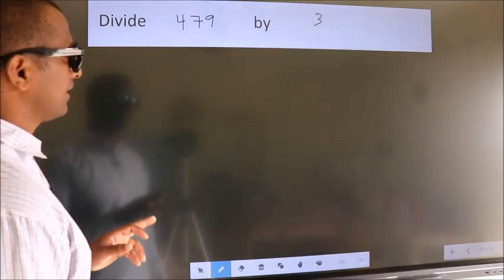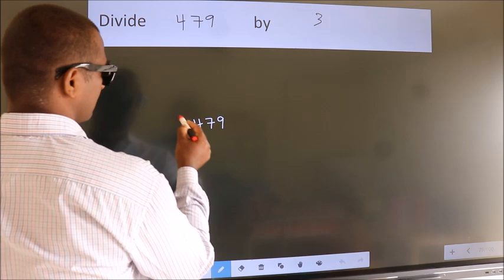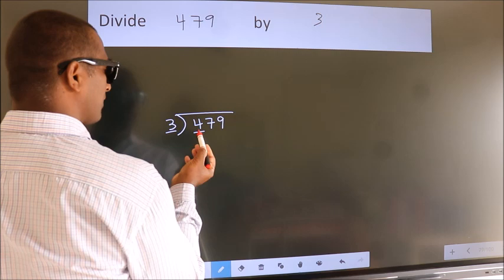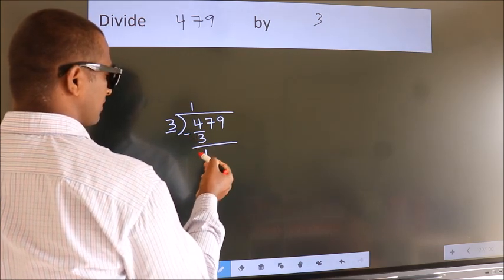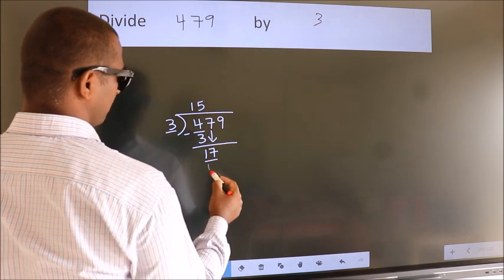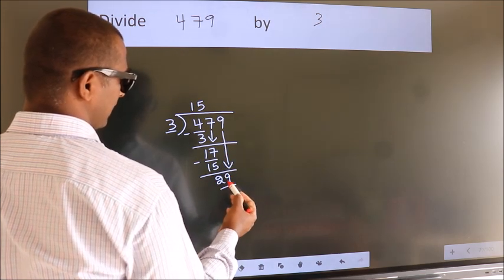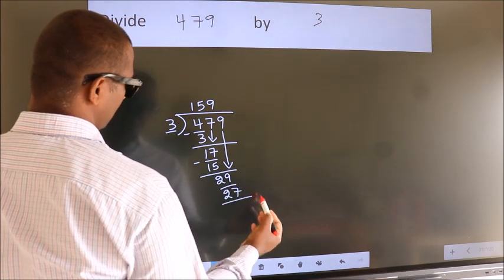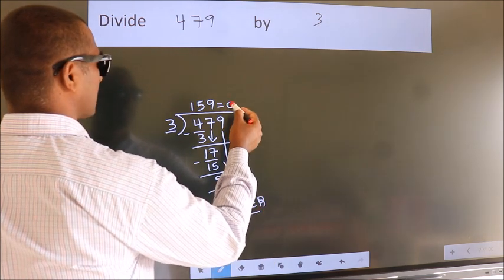Divide 479 by 3